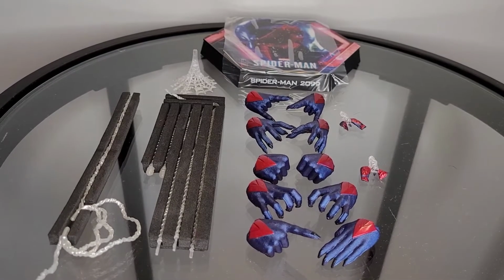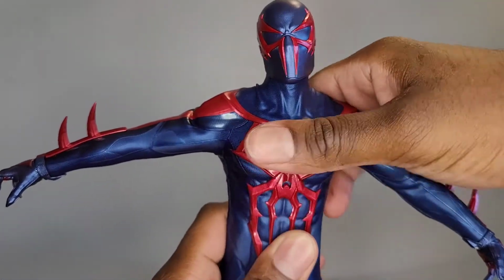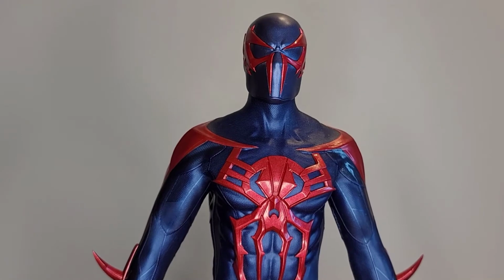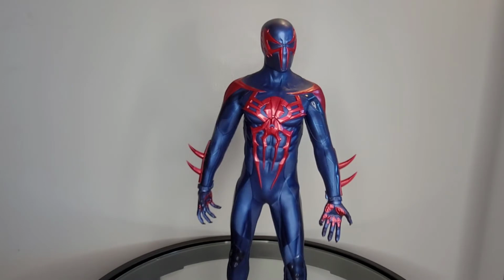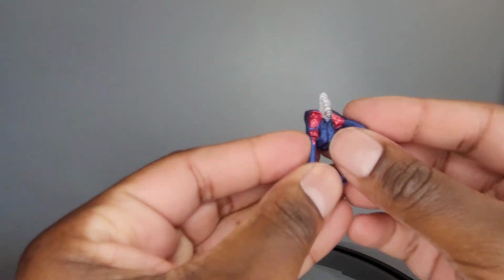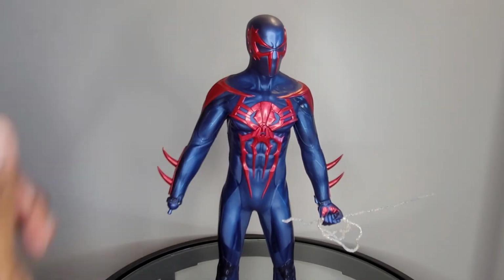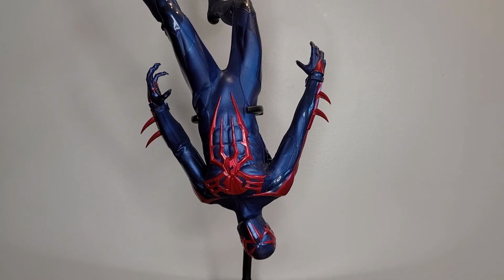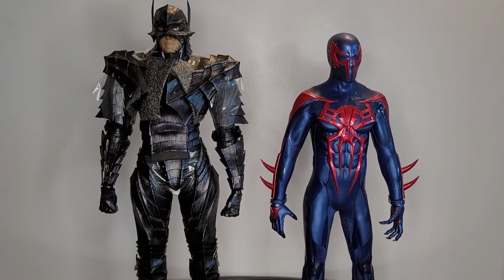Hot toys PS4 Spiderman 2099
Hot toys marvel spiderman 1/6 toy Review